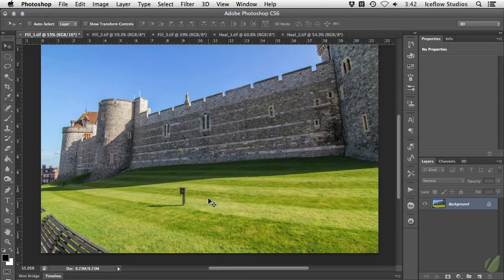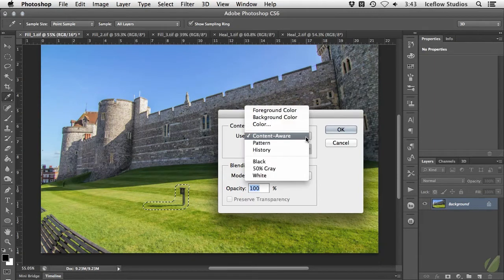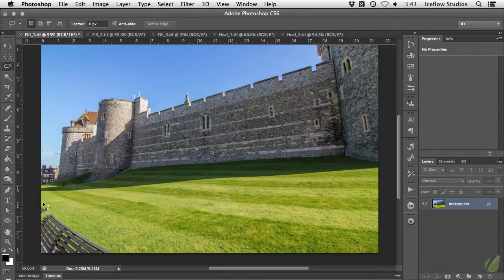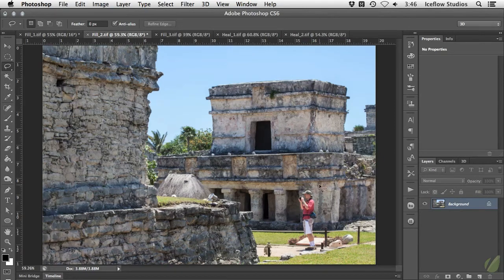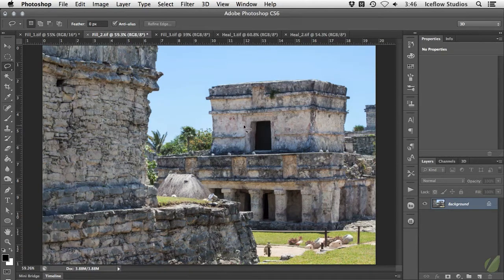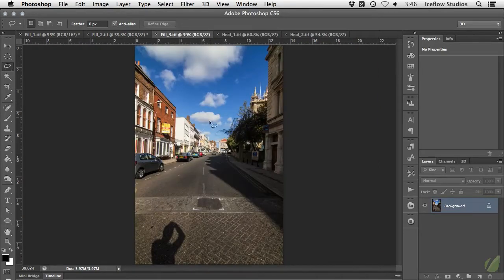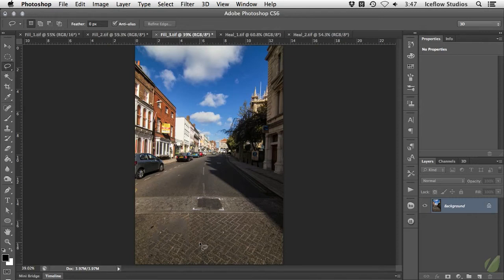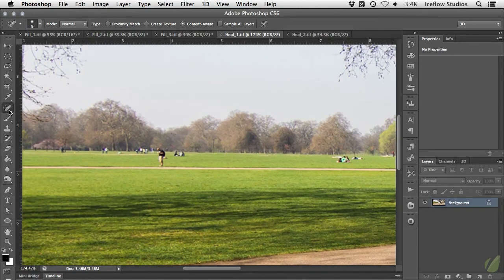06 ContentAwareFillandHeal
06 ContentAwareFillandHeal Photoshop Tutorial